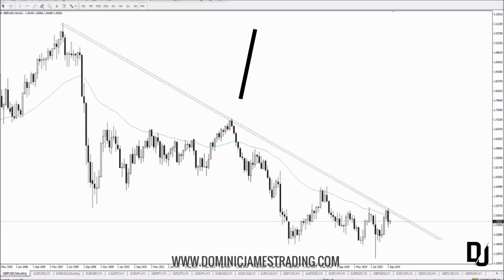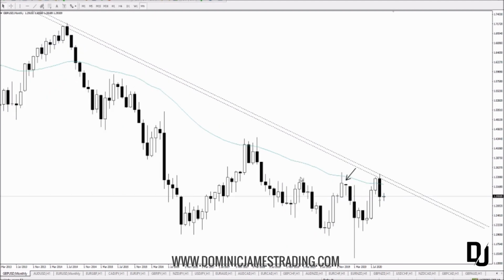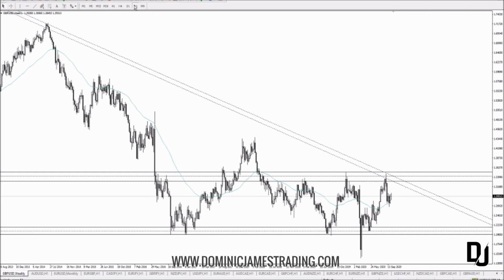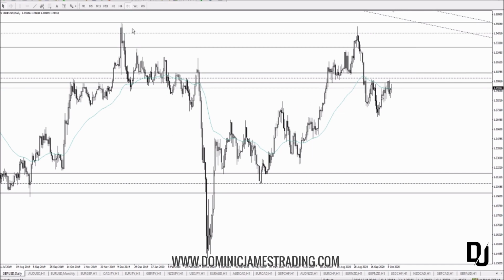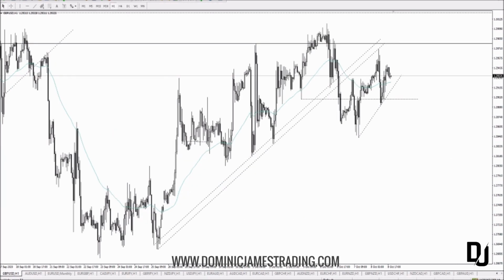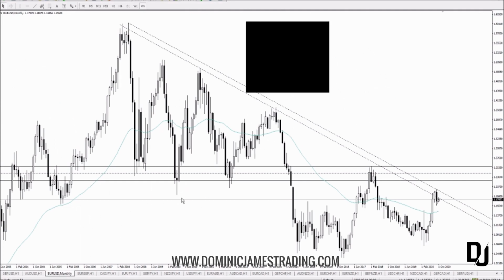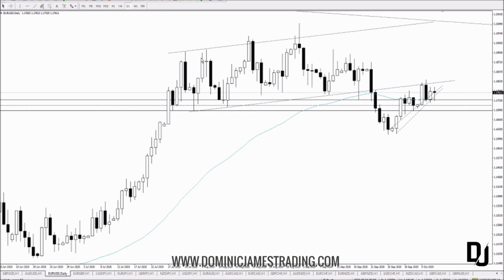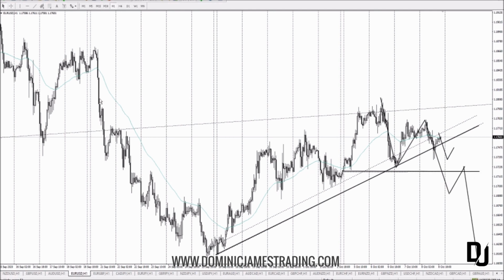Forex Forecast for GBPUSD & EURUSD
Top-down analysis and forecast of EurUsd & GbpUsd.